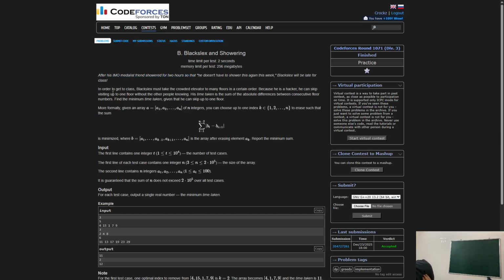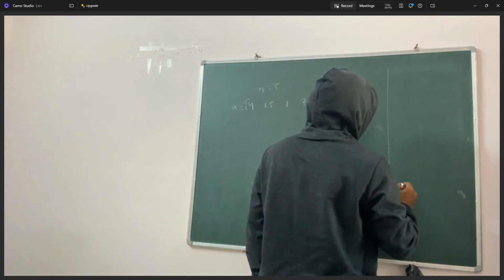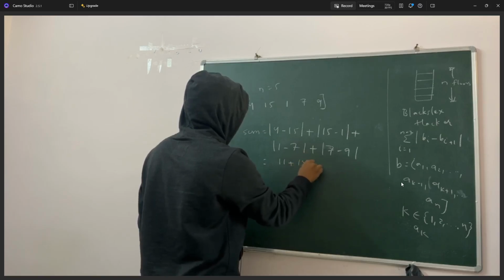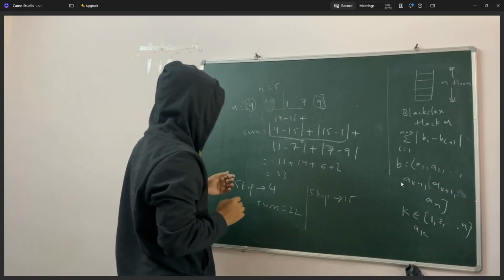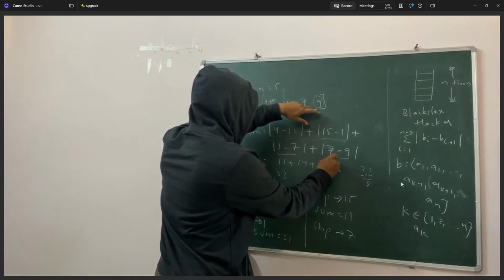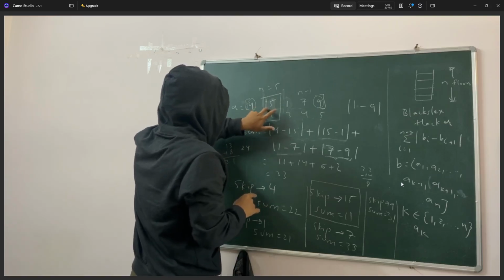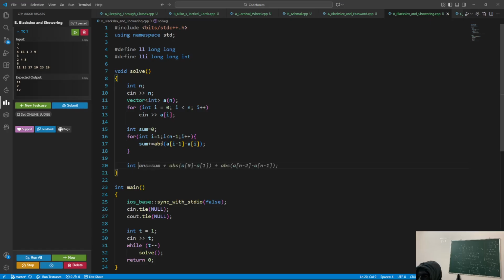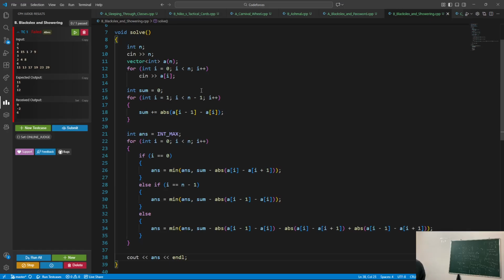B. Blackslex and Showering | Codeforces Round 1071 (Div. 3) | Pseudo Code